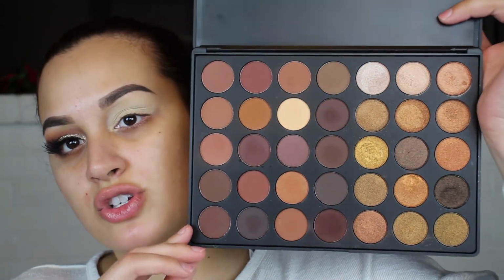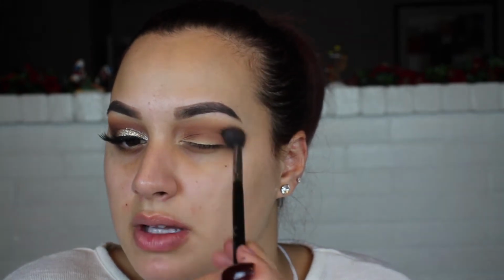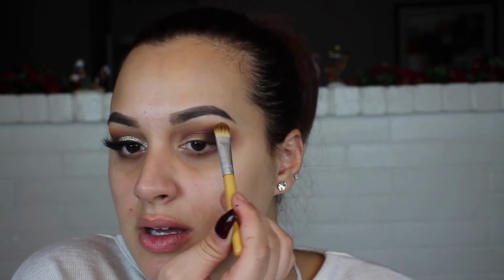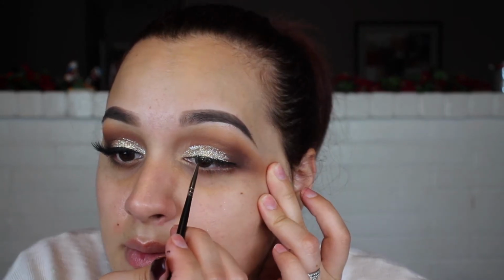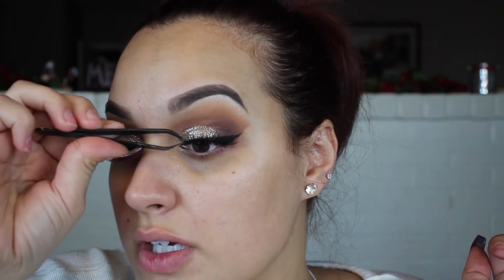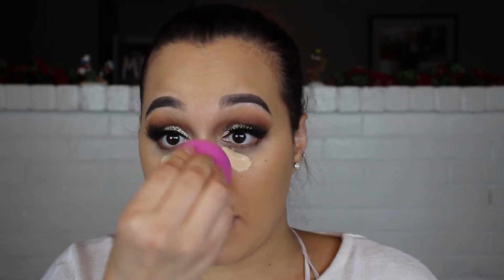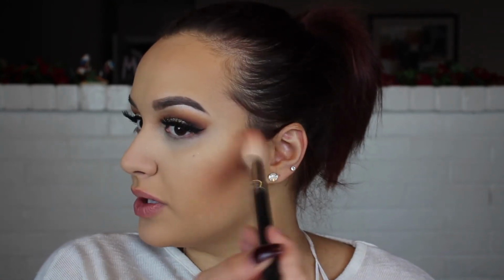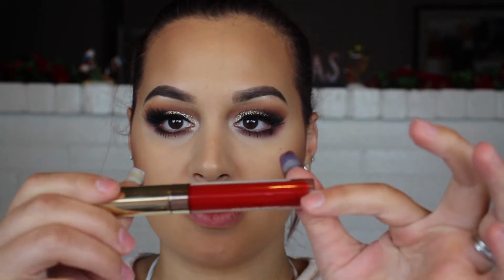Holiday Makeup Tutorial 2017 - Holiday Party Makeup | glossandtalk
I hope you guys enjoy this holiday makeup tutorial! It's defiantly my go to when the holiday season comes around. I hope you guys love it as much as I do!

 Products Used

Face:
Nip + Fab Viper Venom Micro Blur Fix
Smashbox Radiance Primer
Wet N Wild PhotoFocus Foundation in Golden Beige
Maybelline Master Camo Yellow Color Correcting Pen
Tarte Shape Tape in Light Sand
Mac Emphasize & Anastasia Beverly Banana Setting Powder
Maybelline Fit Me Loose Finishing Powder in Fair Light
Tarte Bronzer in Parke Ave Princess
NYX Sculpt Contour
NYX High Definition Blush in Beach Babe
Dose of Colors DesixKaty Highlighter in Fuego

Eyes:
Stila Magnificent Metals Glitter Shadow in Diamond Dust
Eylure & Vegas Nay Lashes in Grand Glamor
Doucce Maxlash Volumizer Mascara

Brows:
Anastasia Beverly Hills Dip Brow in Ash Brown

Lips:
Colourpop & iluvsarahii Arriba! Liquid Lipstick